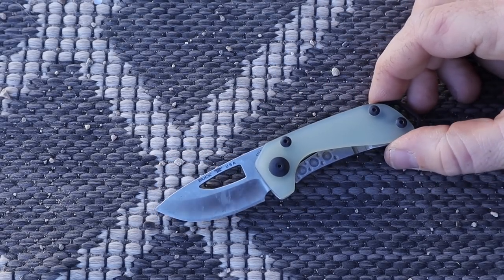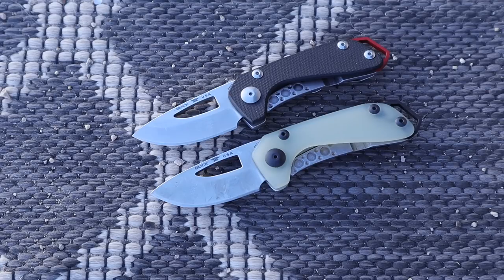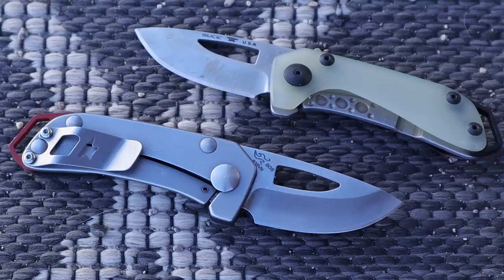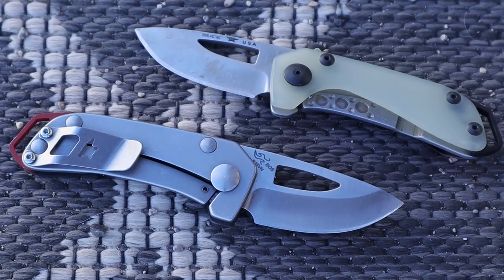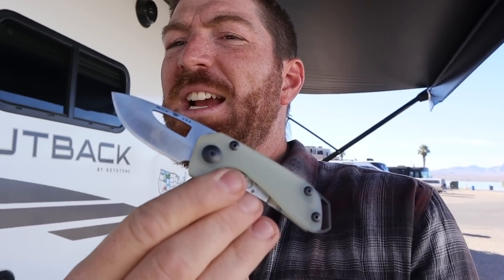Buck Makes The Biggest Tiny Knife~Buck Budgie EDC KNIVES